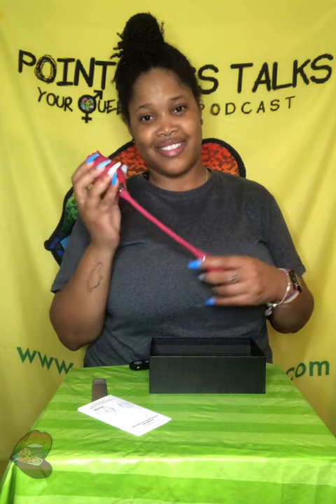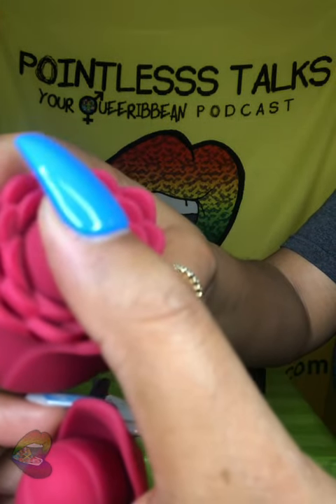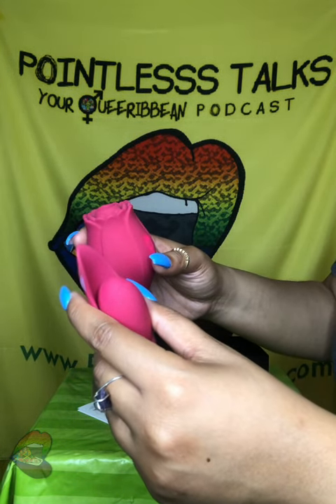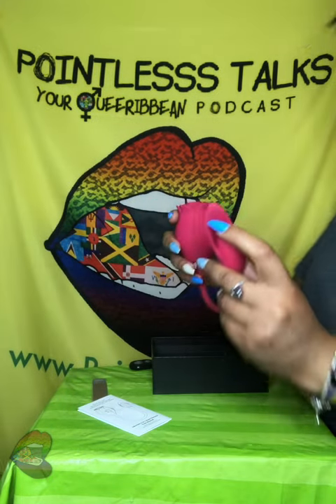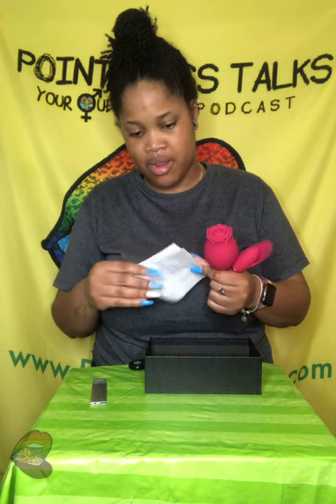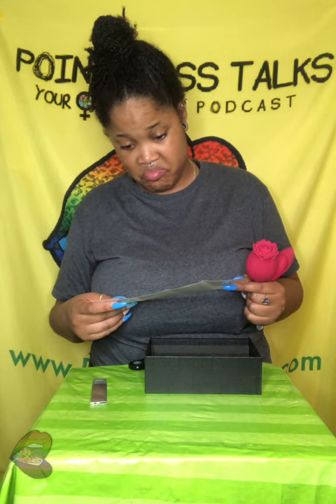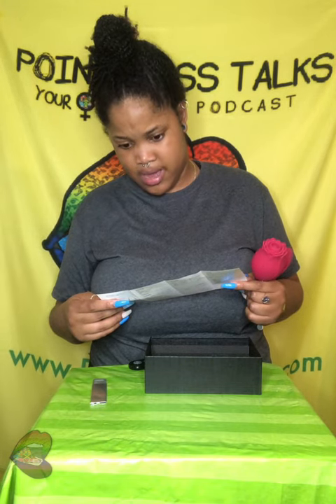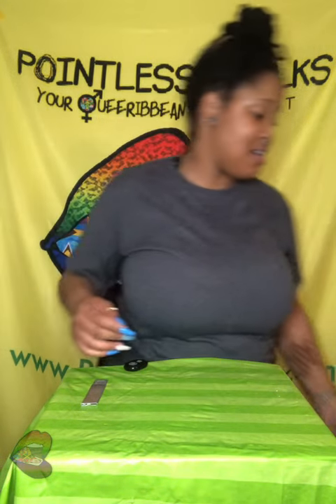Unboxing 47: An upgraded flower?!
They trying to ruin lives??

And more...